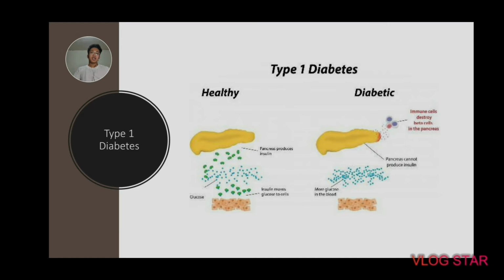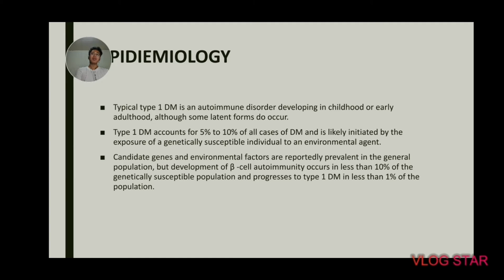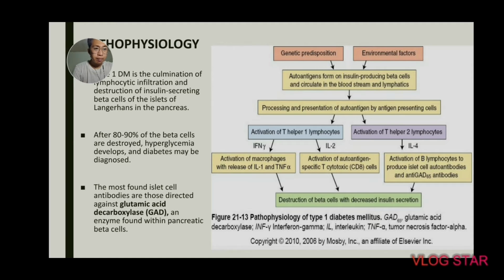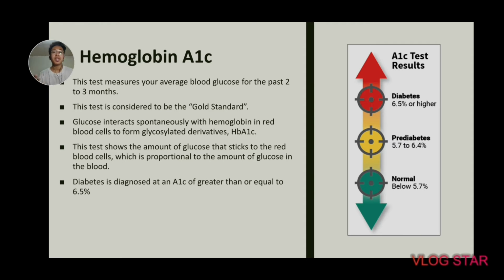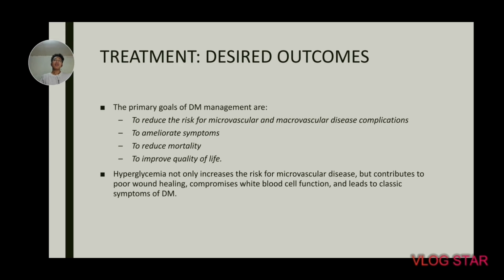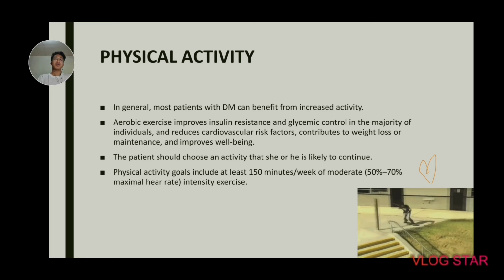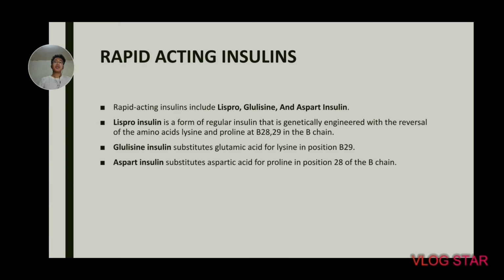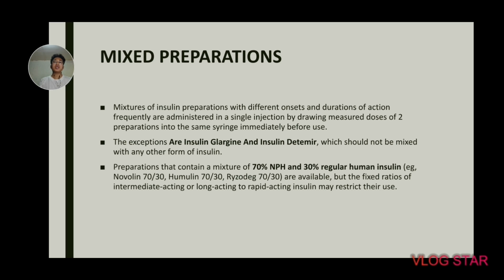Type 1 DM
Requirement for Pharmacotherapy 5 S.Y. 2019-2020 Adamson University yo.